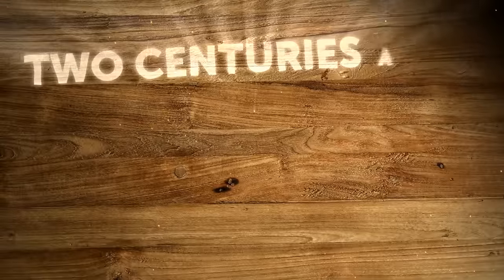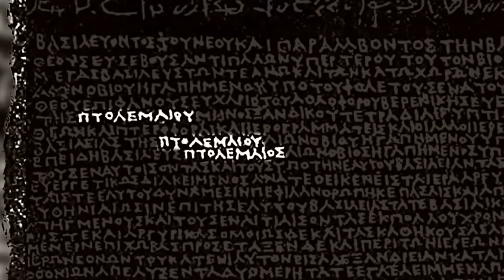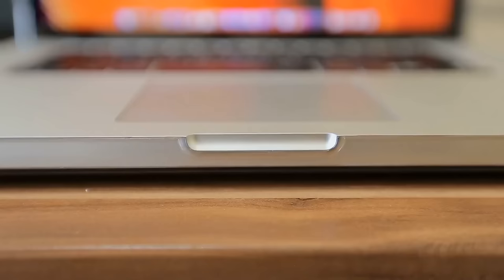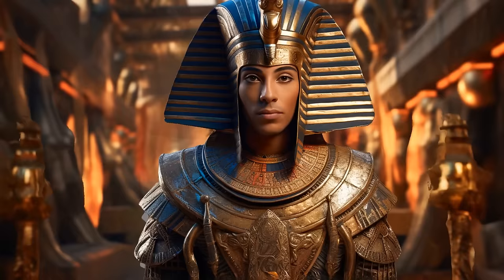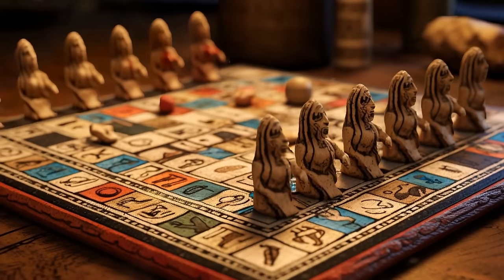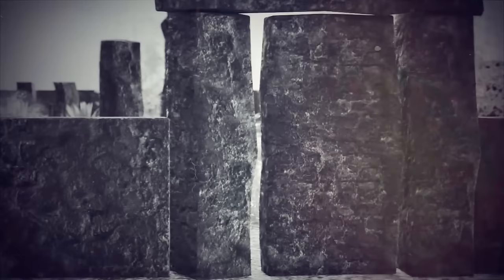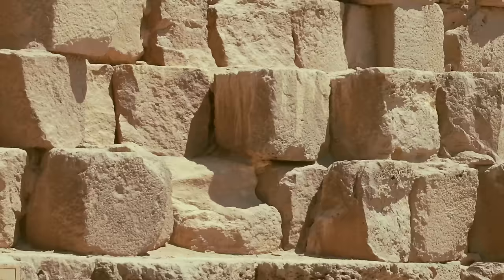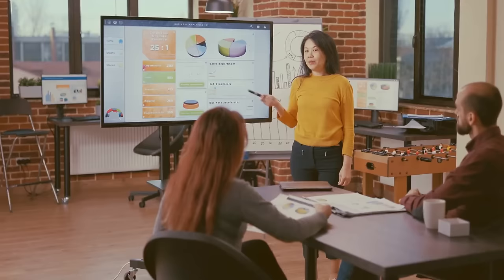This New Egyptian Discovery Is Going to Rewrite the History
Join us in unraveling the mysteries of an extraordinary find that challenges the very fabric of ancient history. From forgotten tombs to cryptic artifacts, this video explores the groundbreaking revelation that could reshape our understanding of Egypt's rich past. Prepare for a journey through time as we unveil the secrets buried beneath the sands, promising a paradigm shift in the annals of archaeology. Don't miss out on this historic update that's set to rewrite the chapters of Egypt's captivating history!

TIMESTAMPS:
0:01 Egyptian code is cracked
09:52 Monoplane found in Egypt
19:04 Mummy portraits found in Egypt
36:48 Missing capstone of the Great Pyramid